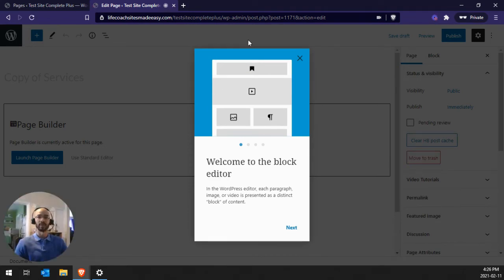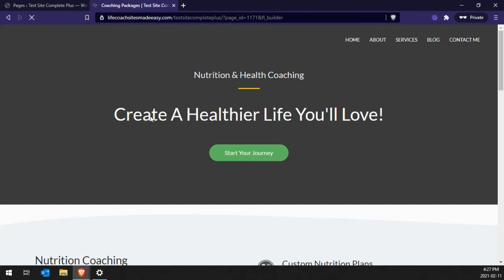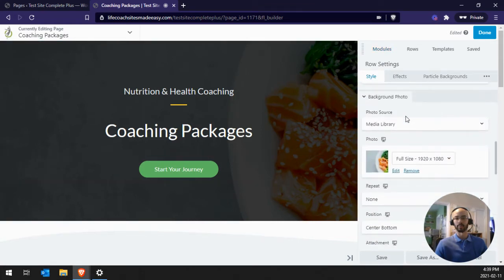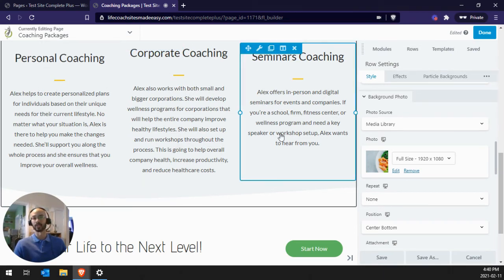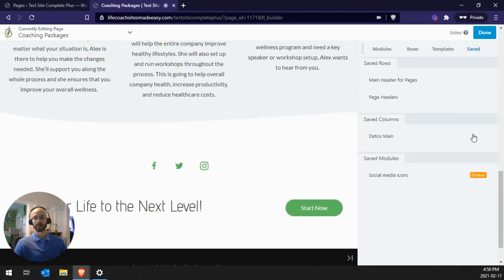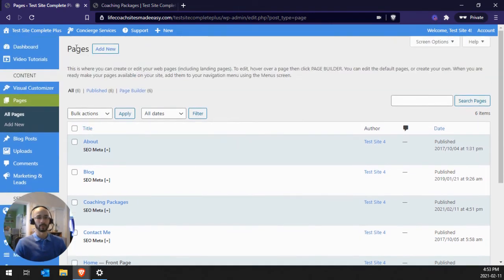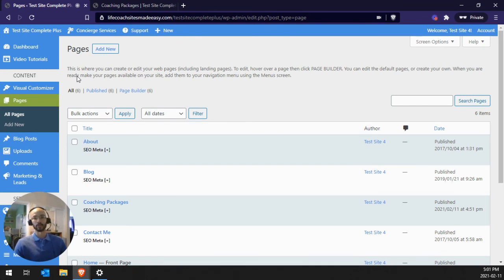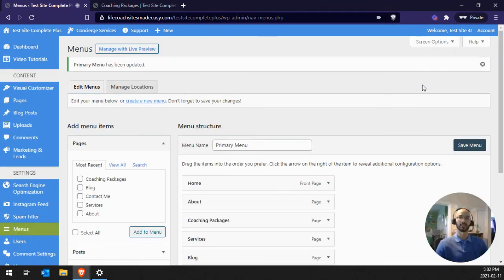How to Create a New Page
This tutorial shows you how to save time when creating a new page, by duplicating an existing page and reusing design elements from it. Then we show you how to add the new page to your website's menu.